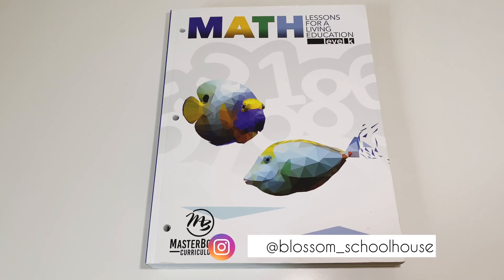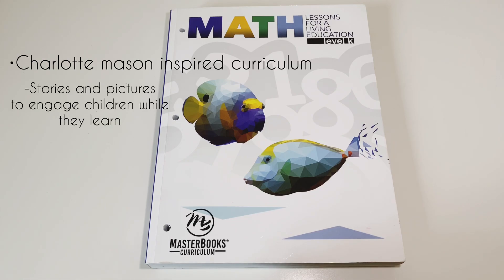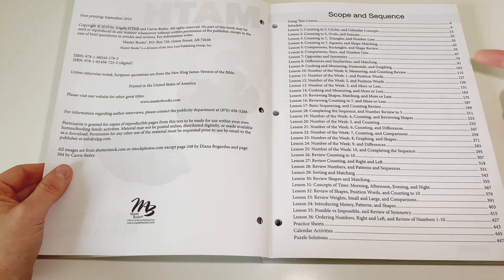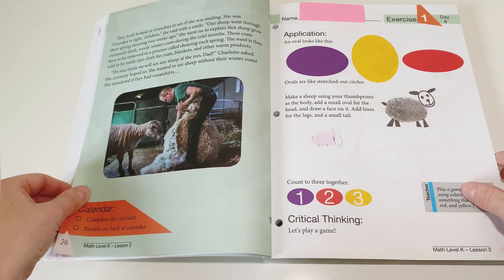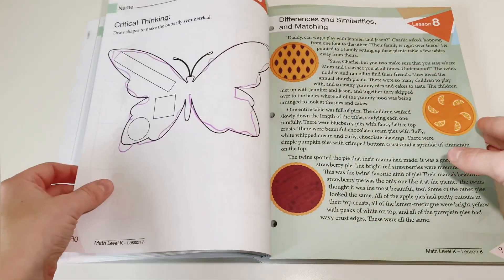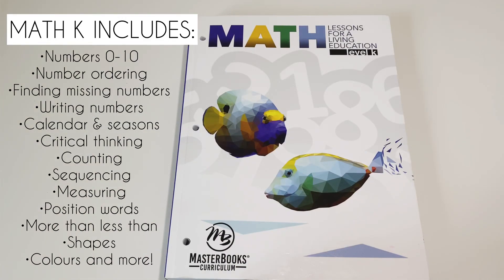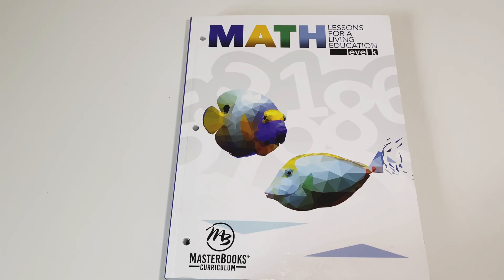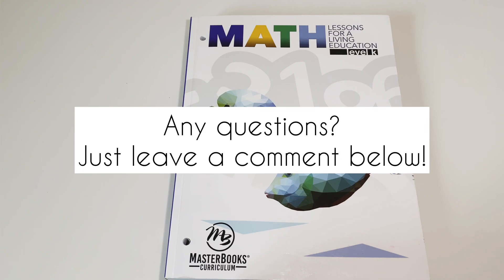MASTERBOOKS MATH lessons for a living education LEVEL K FLIP THROUGH & REVIEW | Homeschooling uk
Full flip through and up close look at the MasterBooks Math lessons for a living education level K.

My full review and an in depth breakdown and look at the first of the math lessons for a living education curriculum series.

This curriculum is for ages 4-6 Kindergarten age.

- Blossom Schoolhouse

Musician: @iksonmusic